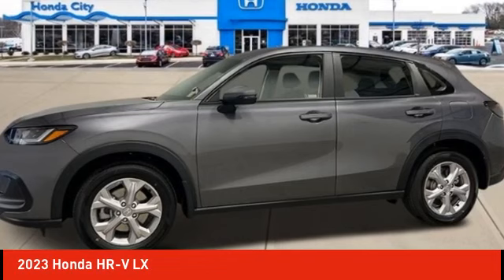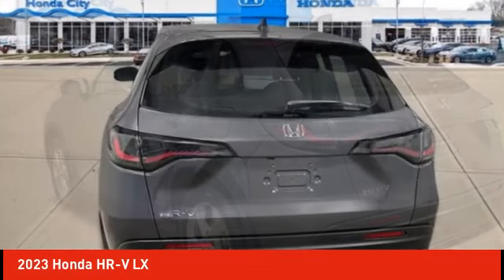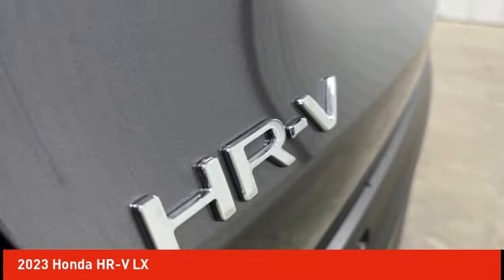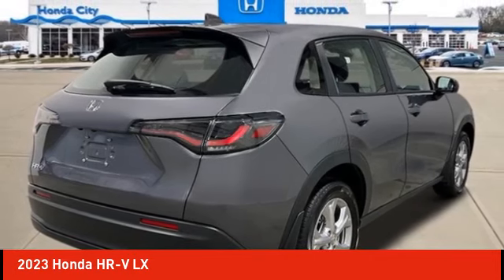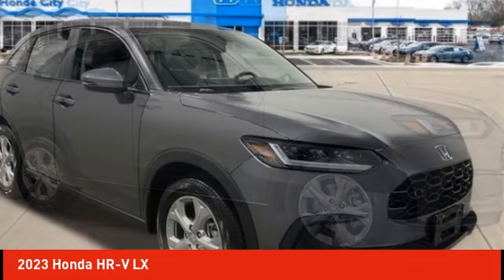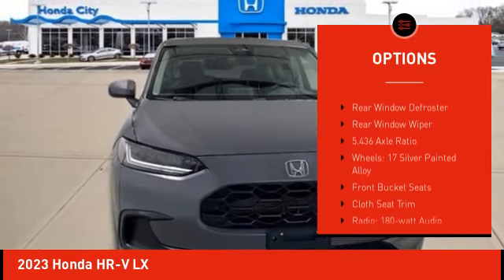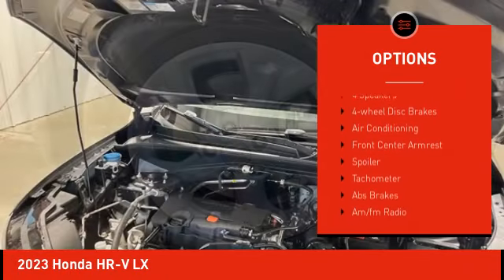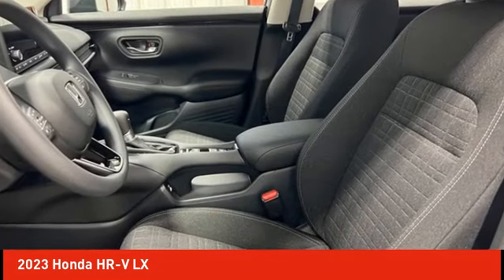2023 Honda HR-V Schlossmann Honda City Inventory 31272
2023 Honda HR-V LX

3450 South 108th St.

Modern Steel 2023 Honda HR-V LX AWD CVT 2.0L I4 DOHC 16V i-VTECbrbrRecent Arrival! 25/30 City/Highway MPG